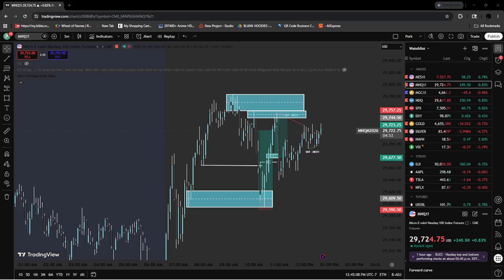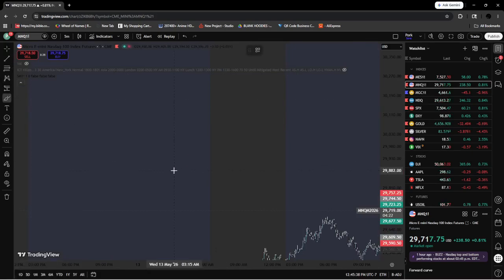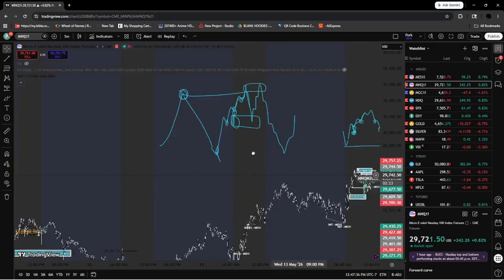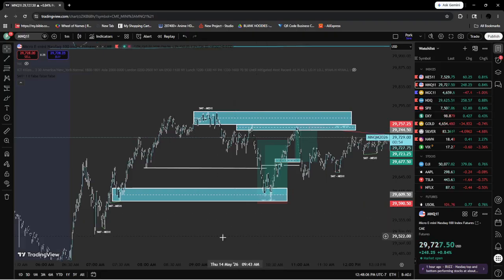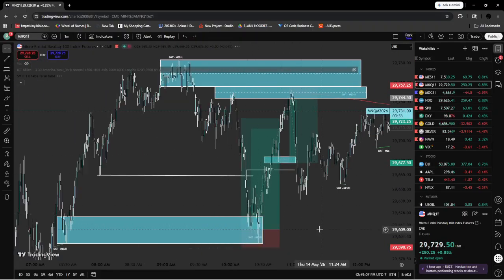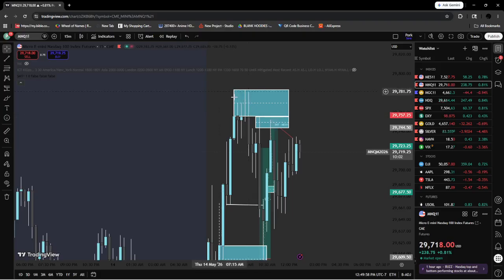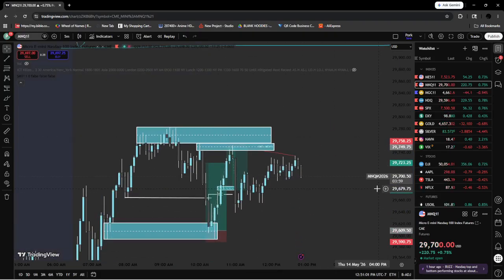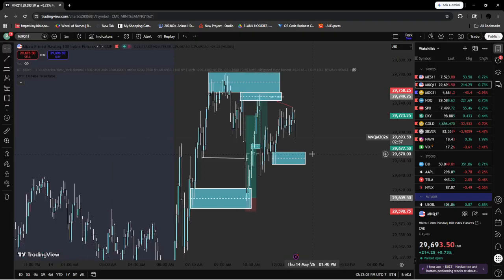How to ACTUALLY Bottom/Top Tick the Market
Discord in bio.